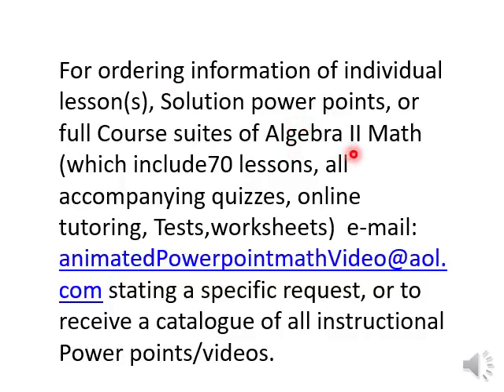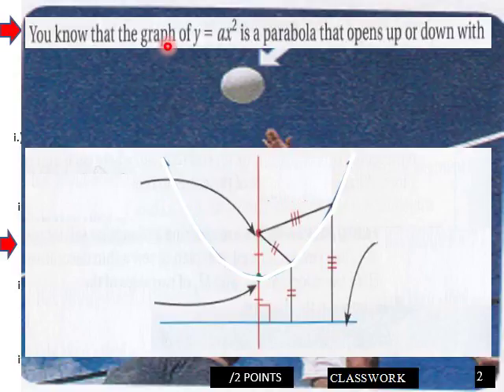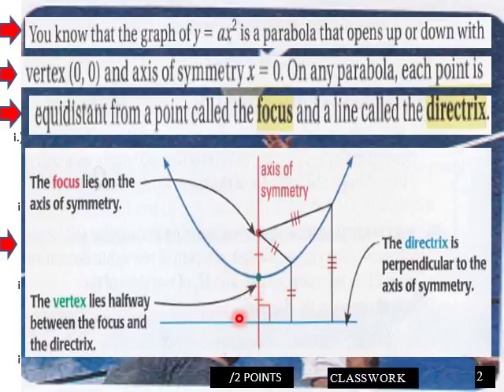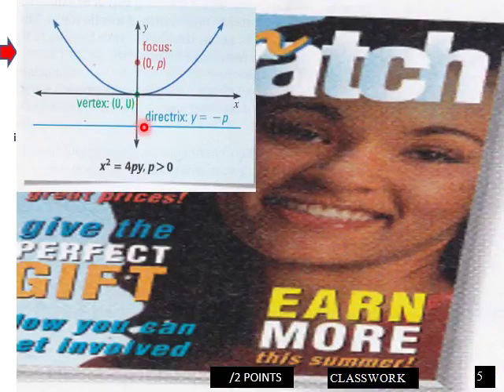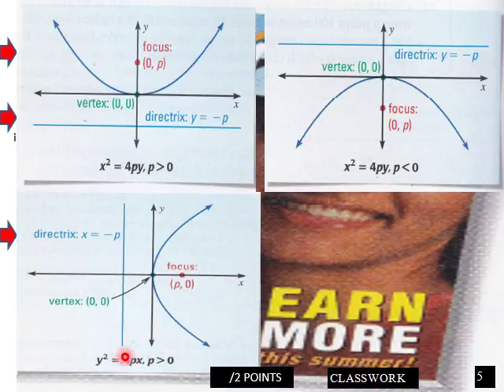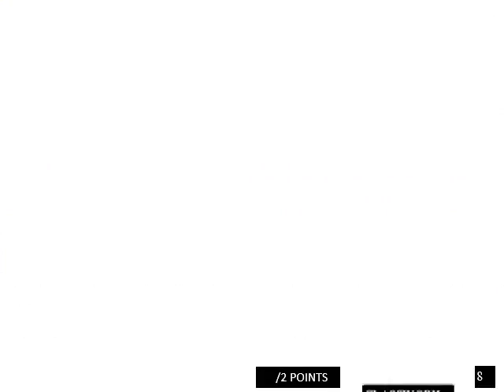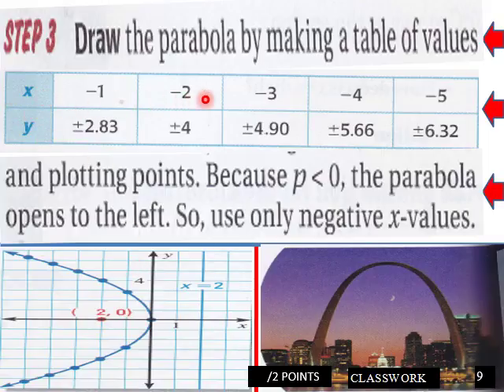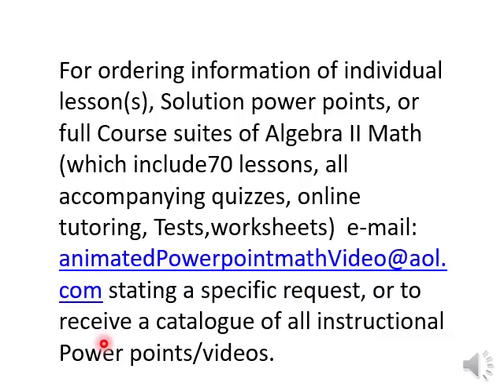8 2 L V Graph and Write Equations of Parabolas Pt 1